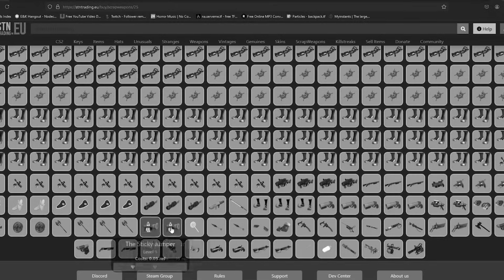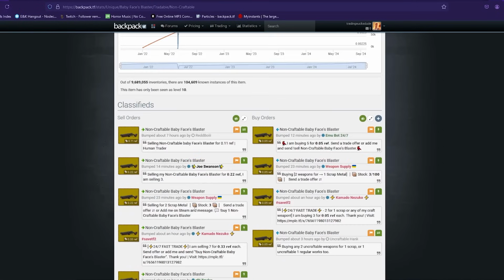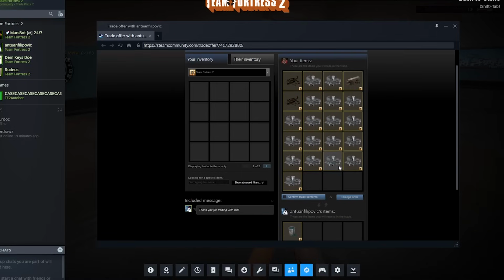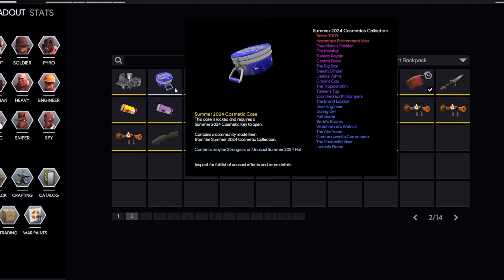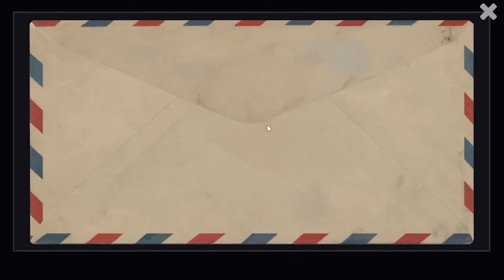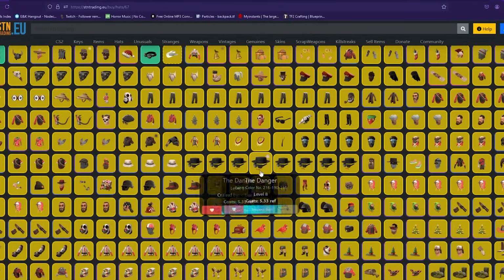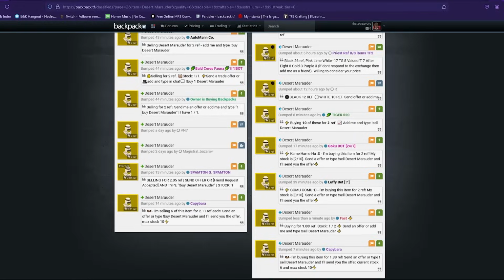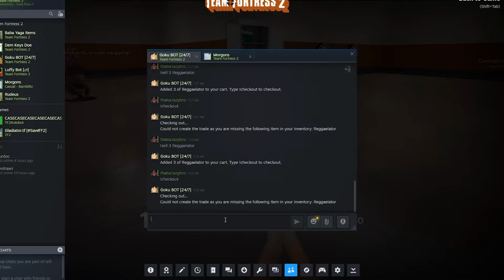TF2 | Rags To Riches (Episode 2)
trading is so fun... right...?
Songs:
Undertale OST
Sonic Mania OST
footage was taken over the span of 3 days.
time spent trading in this video: roughly 7 hours
total time so far trading: 15 hours
HUD: HexHud